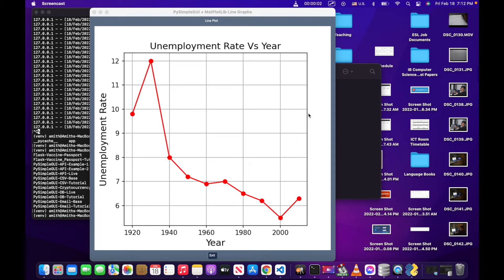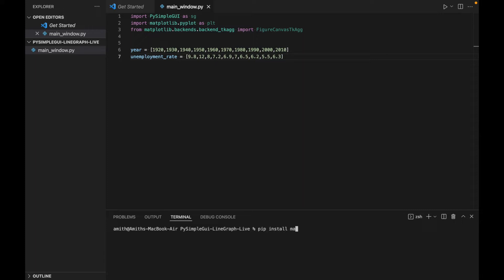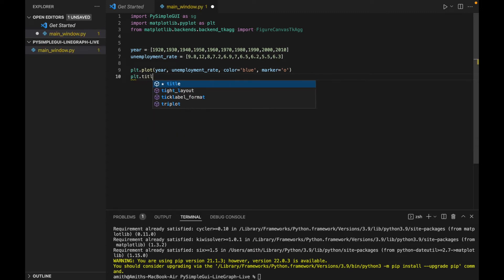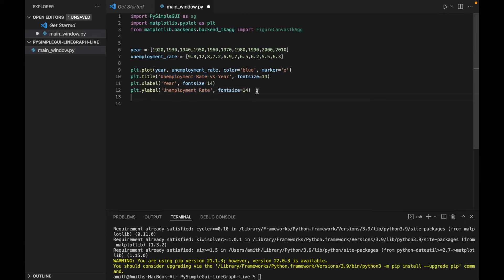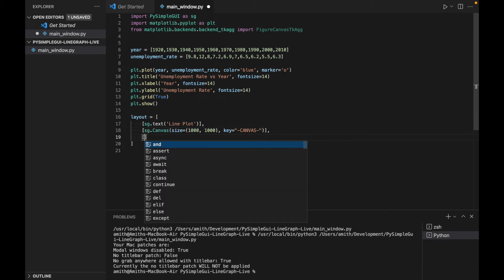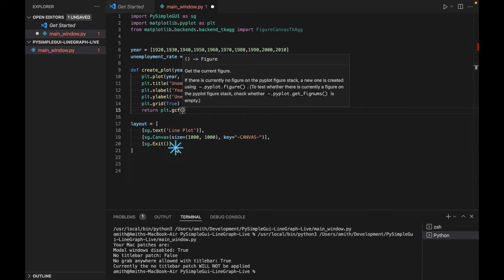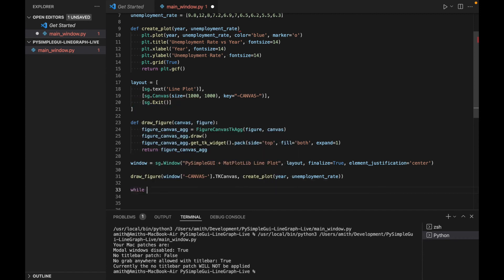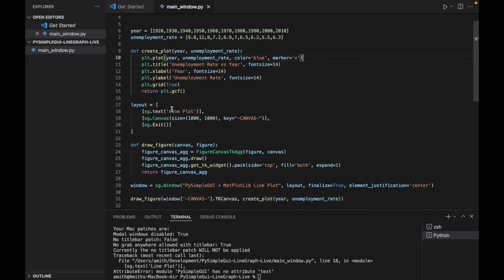PySimpleGUI - Line Graphs (with MatPlotLib)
In this video, we use the MatPlotLib Python library to display line graphs inside a Python application.